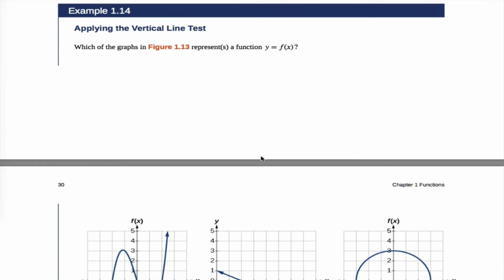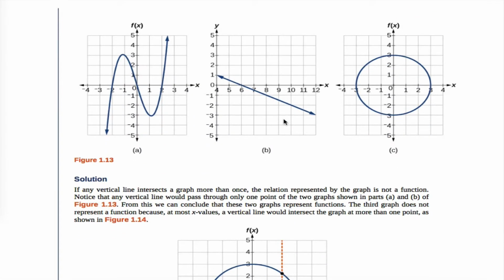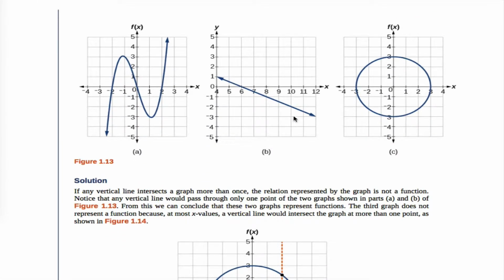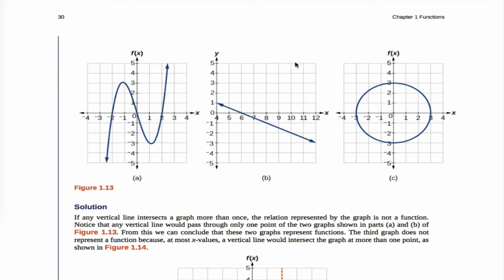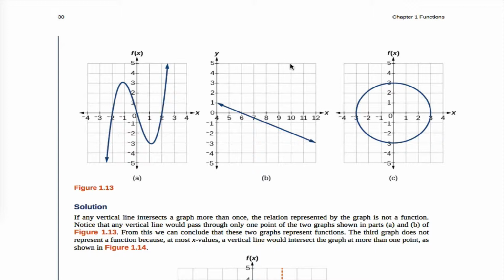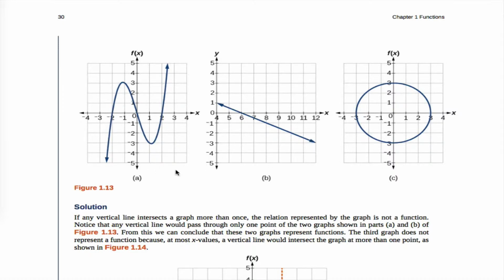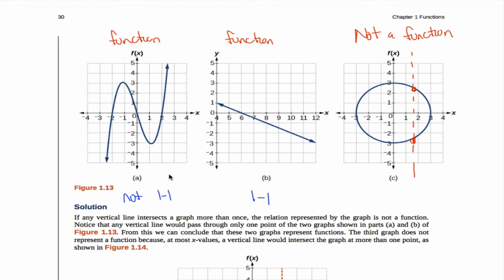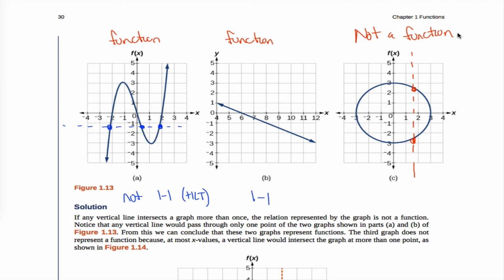OpenStax PreCalculus Example 1.14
Applying the Vertical Line Test (and the Horizontal Line Test( All OpenStax videos cataloged